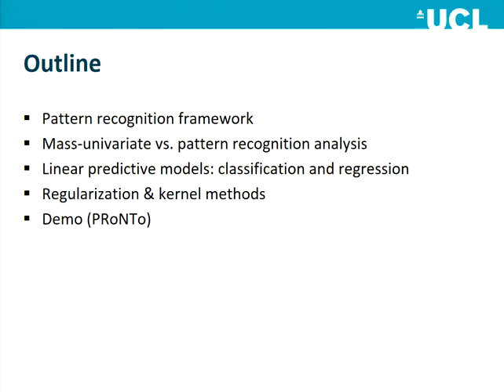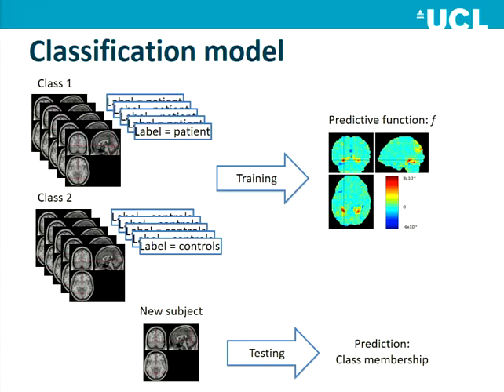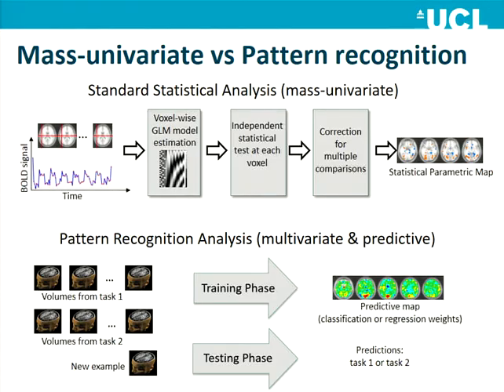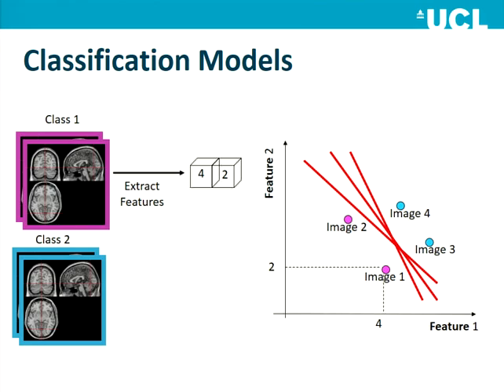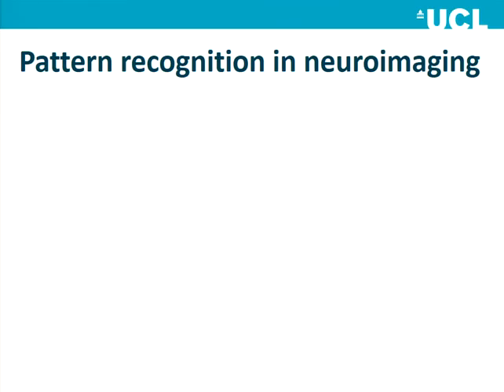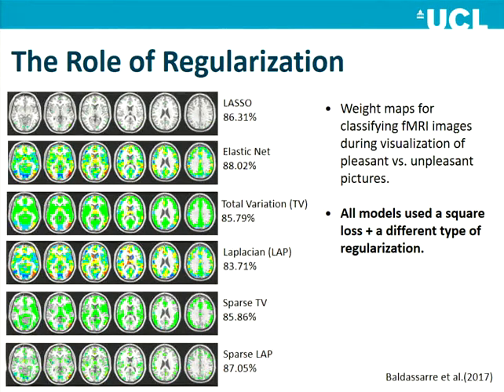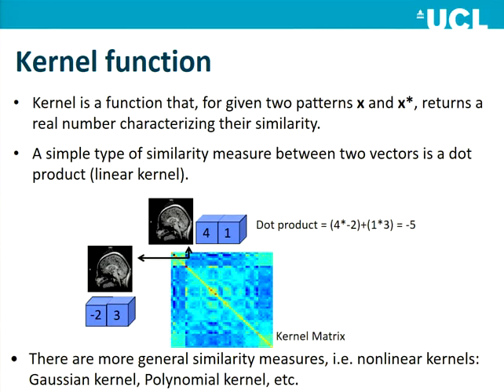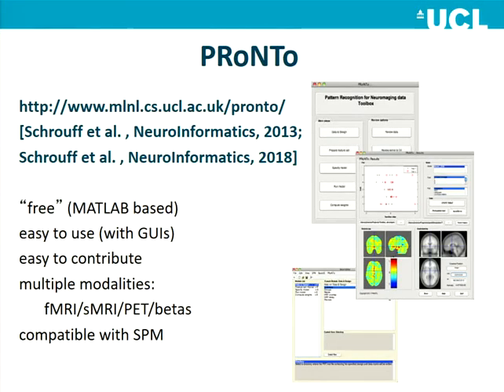OHBM 2018 | Educational Course | Pattern Recognition for NeuroImaging | Part 1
Part 1
Talk title: Pattern recognition in neuroimaging: fundamentals
Presenter: Janaina Mouro-Miranda
Course Description: The application of pattern recognition techniques to neuroimaging data has increased substantially in the last years leading to a large body of publications. Pattern recognition approaches consist of a whole family of tools coming from the “machine learning” community (at the border of statistics and engineering), which have been adapted to investigate neuroscience questions. Depending on the research question asked, experimental design and data modality, it is important that the experimenter knows which tools to use and how to draw reliable conclusions. The course will focus on subject and/or patient classification (for cognitive and clinical applications) but also on regression issues. The usual functional and structural MRI modalities will be covered but the presentations will also consider other types of data. Model validation and statistical inference are particularly crucial as these notions somewhat differ from the standard univariate statistics usually applied to analyze neuroimaging data (e.g. General Linear Model) and should thus be specifically addressed. After introducing the theoretical foundations of pattern recognition in neuroimaging, a few talks will address key validation and inference issues. Then the remaining talks will introduce more advanced methodological points as illustrated by specific applications and/or modalities. At the end of the course, the neuroscientist should have a global understanding of pattern recognition approaches, how to apply these tools to his/her own data to address new questions, and how to interpret the outcomes of these analyses as well as how to draw reliable conclusions